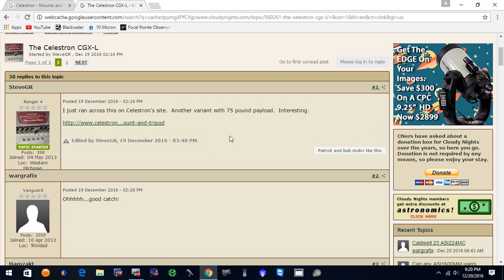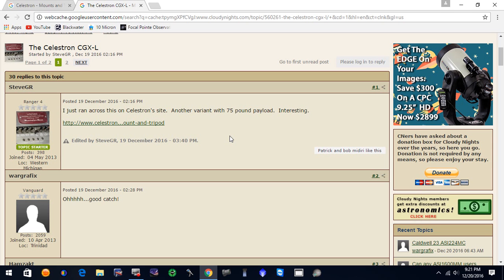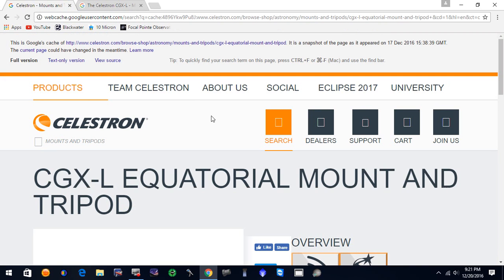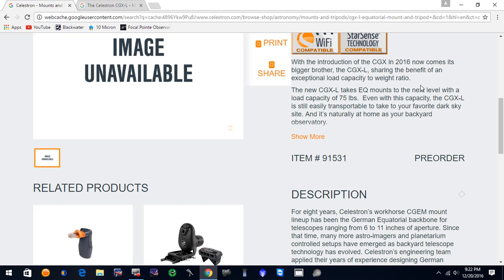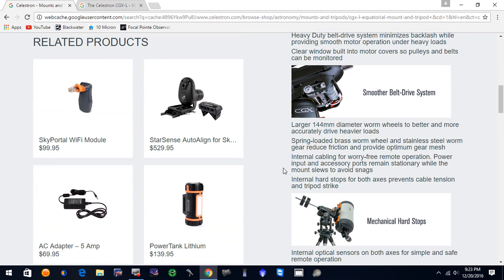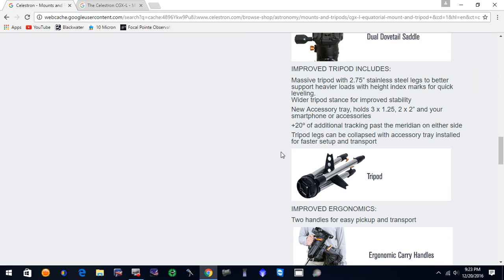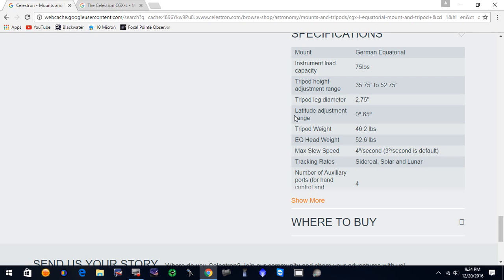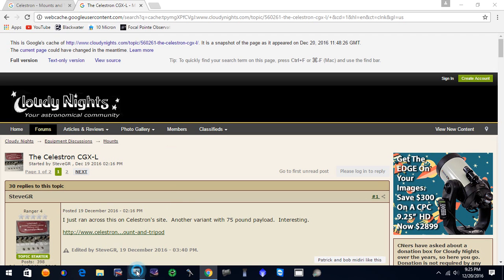New Celestron CGX-L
New Celestron CGX-L mount as the likely replacement for the CGE-PRO found on the Celestron website and posted up on Cloudy Nights. CGX-L features a 75 pound weight capacity compared to the 55 pound weight capacity of the CGX. The mount is expected to be released before the end of 2016.